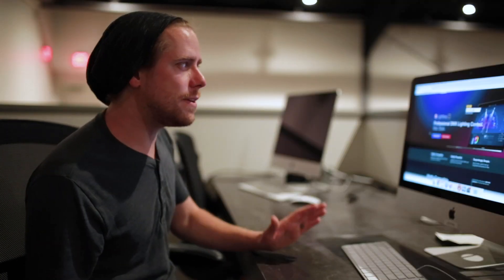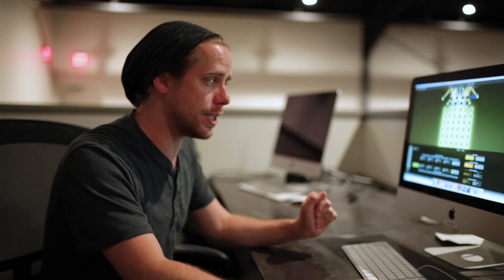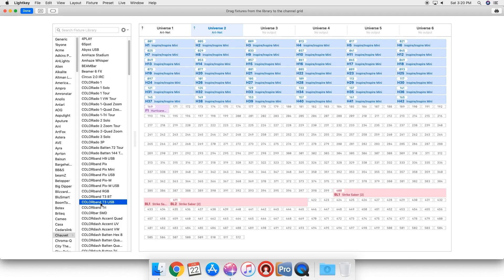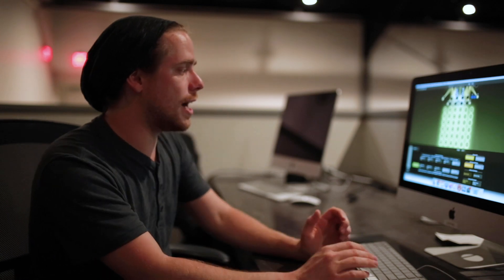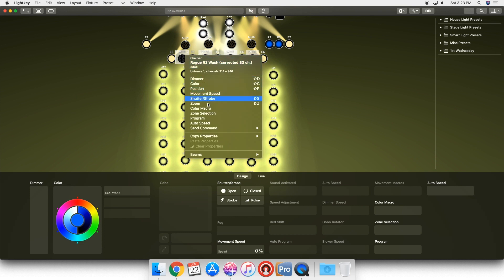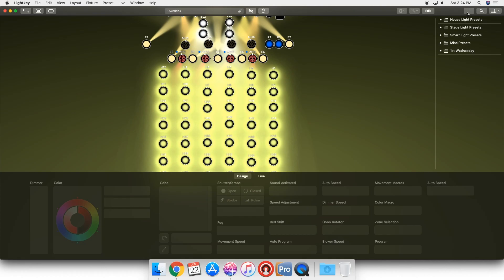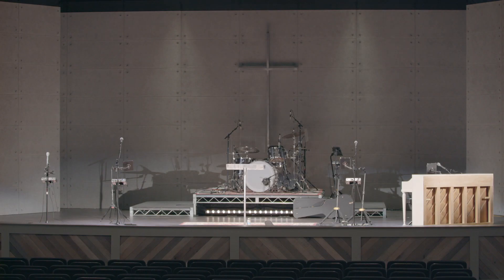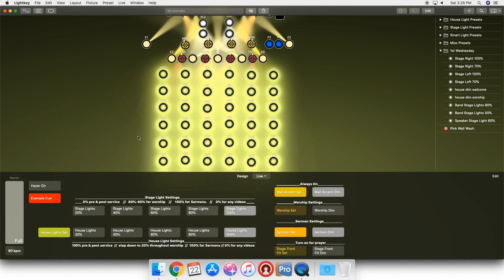Budget-friendly Church Lighting || Lightkey Review & Light Recommendations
In this video, I'll be discussing my favorite lighting software Lightkey, the way we use it in my church, how to make it volunteer-friendly, and how to not break the bank going all of this stuff! I think the Lightkey App might be the best church lighting software out there.

Lightkey is free to download (you'll need to purchase a license after 24 channels) and easy to use!

You'll need a USB to DMX adapter and here are two that I've used that I can recommend (make sure to check your lights to confirm if they are 3-pin or 5-pin):
Dmx adapter 1 universe (3-pin)
DMX adapter 2 universe (3-pin or 5-pin)

And here's that Monoprice light I was talking about
This light is seriously incredible!! We got a major lighting upgrade when we moved into our building and I still find myself using them left and right.